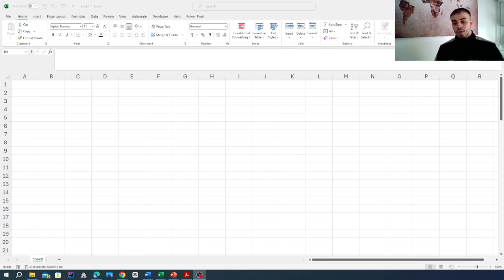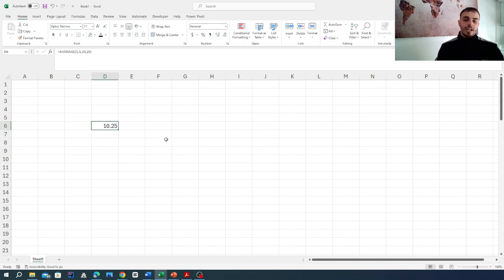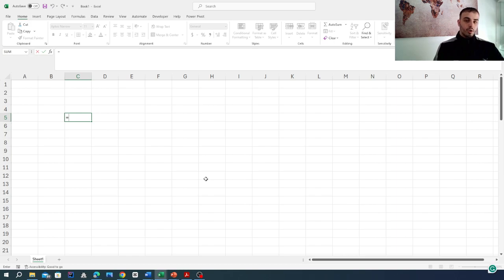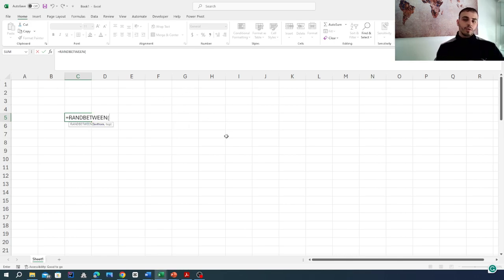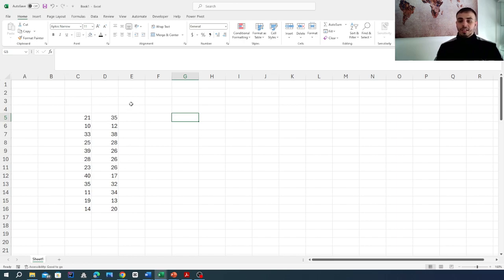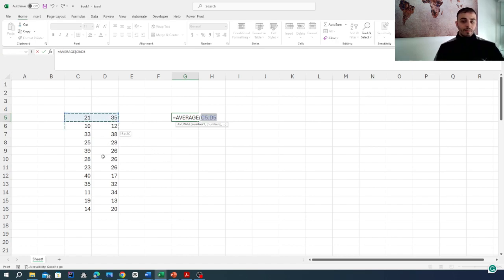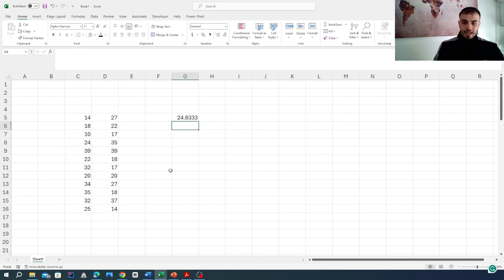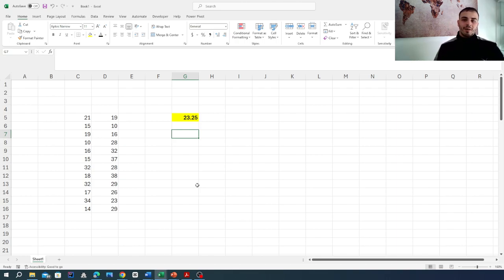AVERAGE in Excel: The Basics of the AVERAGE Function in Excel